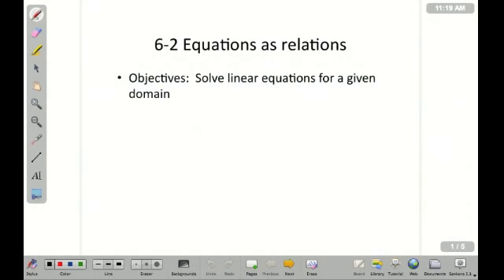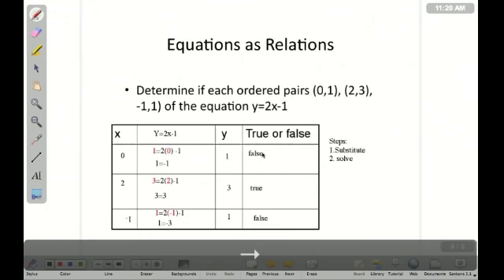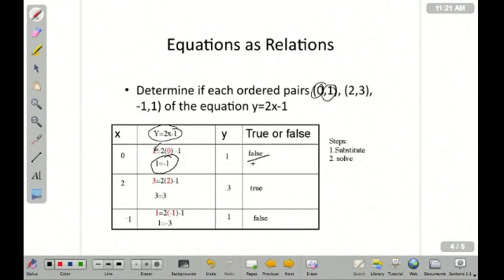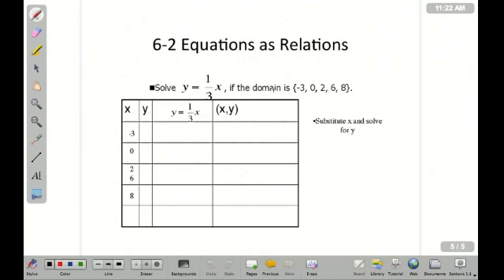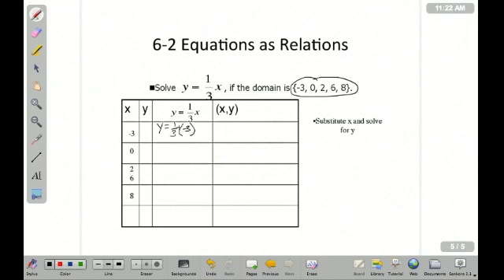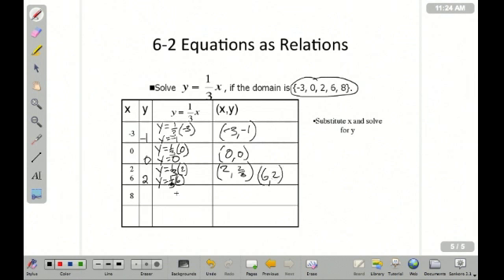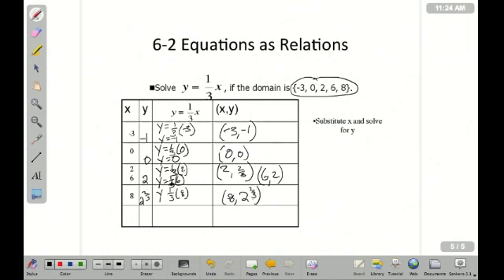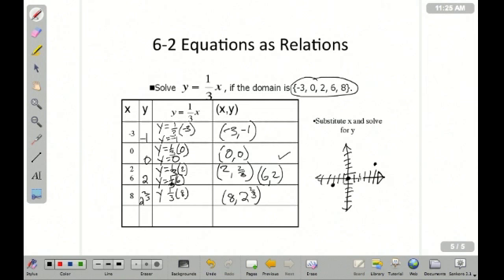equations as relations 6 2